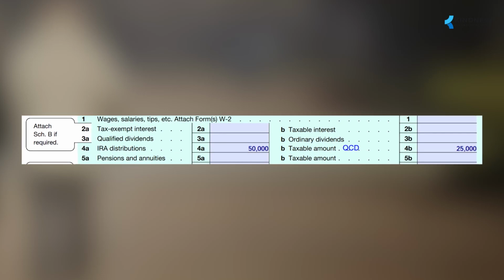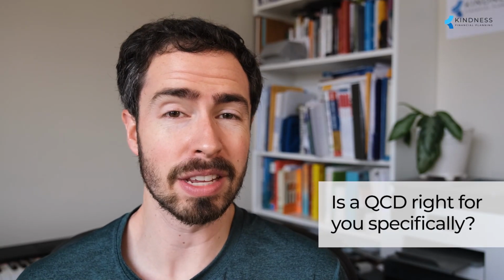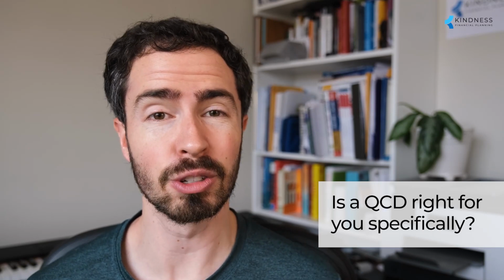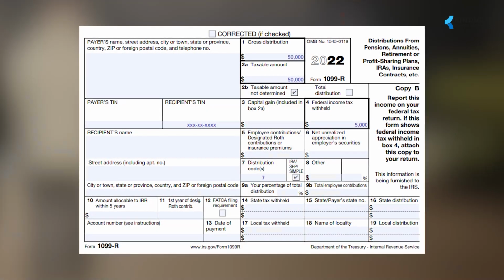Qualified Charitable Distributions (QCDs) - How to Give to Charity and Reduce Taxes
📗 Purchase my book about the lessons they should have taught you in school

00:20 What is a QCD?
01:07 How does a QCD reduce your taxes?
01:49 Can I make QCDs to a donor-advised fund or a private foundation?
02:27 Methods of making a QCD
02:34 Method 1: Attach a checkbook to an IRA
03:28 Method 2: Request a distribution from the custodian
04:25 Is a QCD right for you?
05:27 Summary of QCDs
06:02 Disclaimer